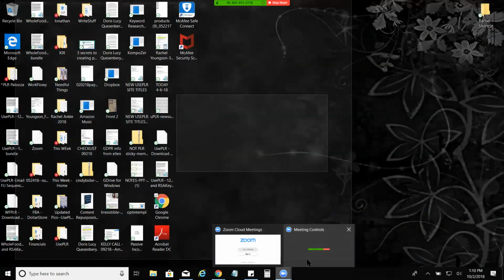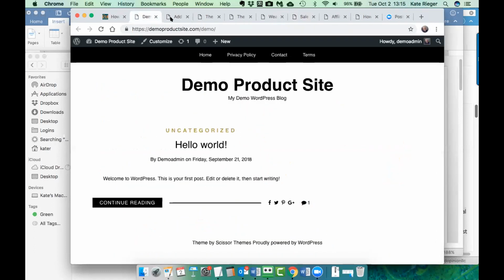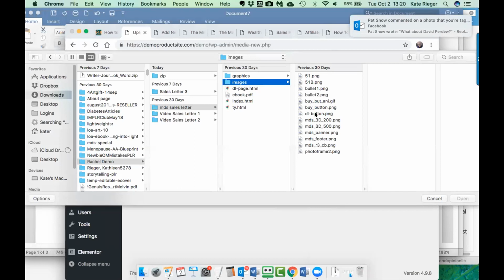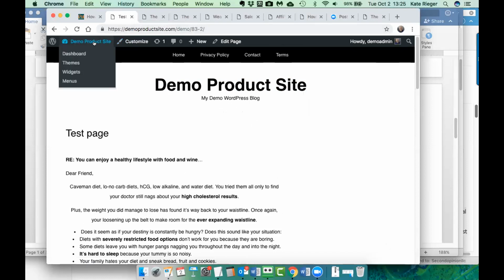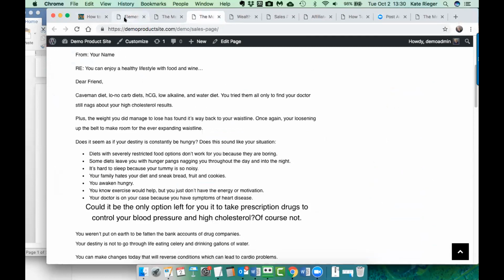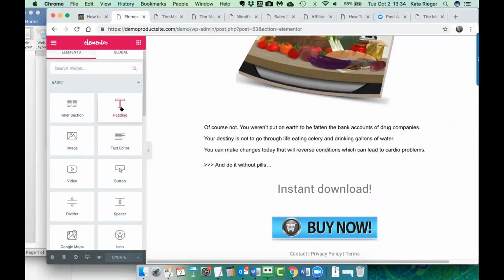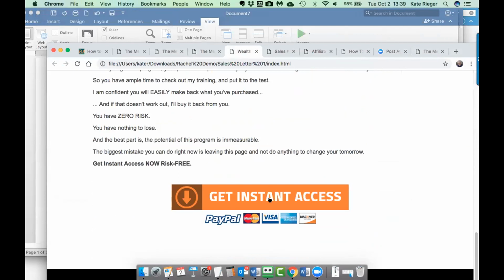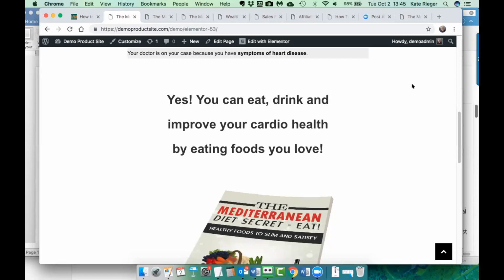UsePLR Expert Guest - Kate Rieger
- Kate Rieger from PLR Pump shows us how to convert an HTML salespage to Wordpress.